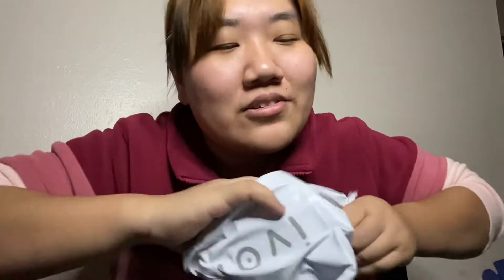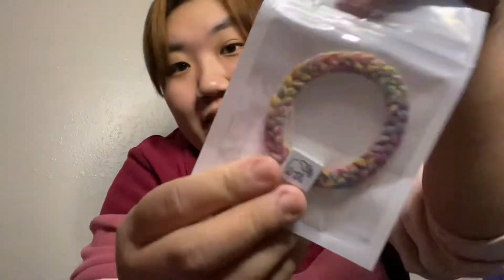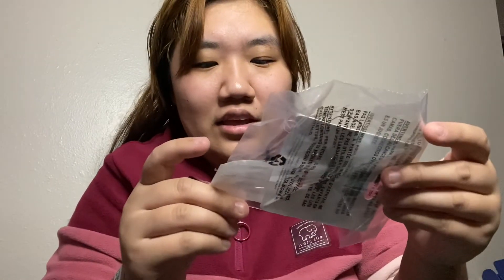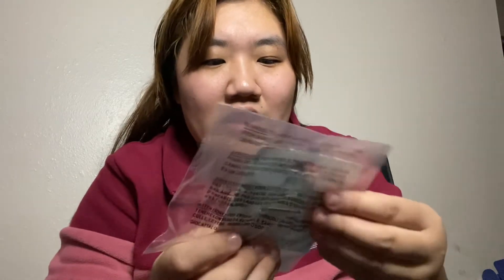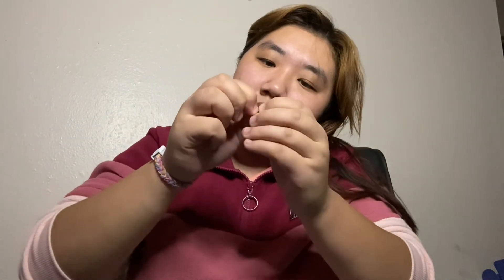Ivory Ella Haul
Ivory ella